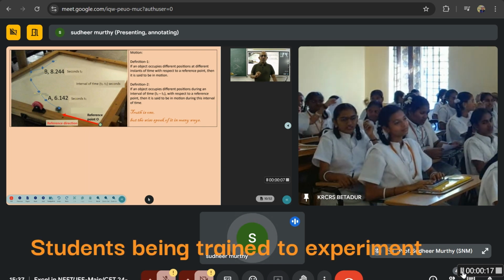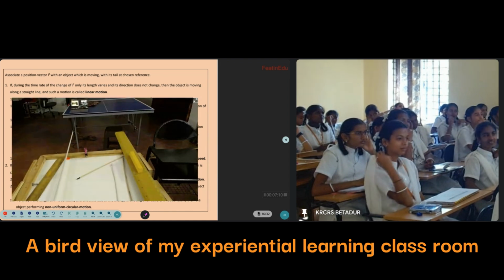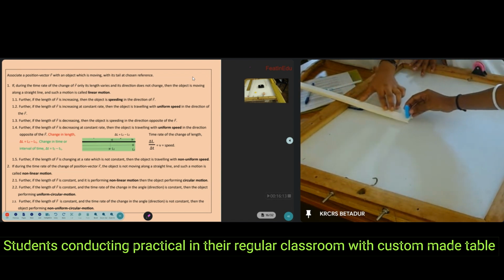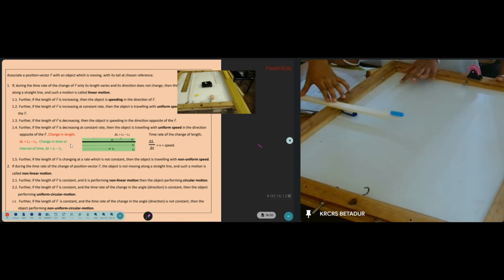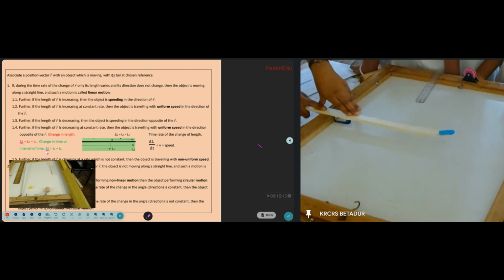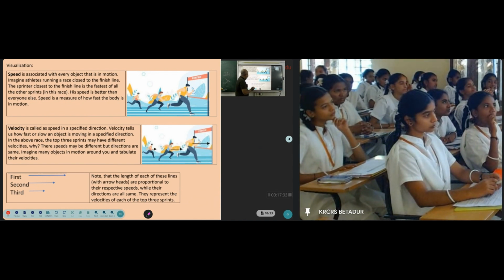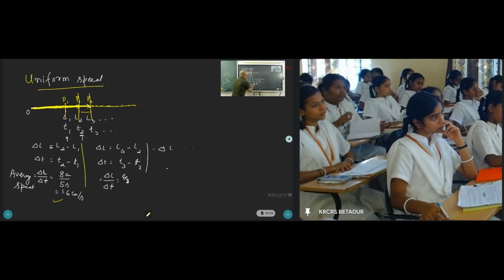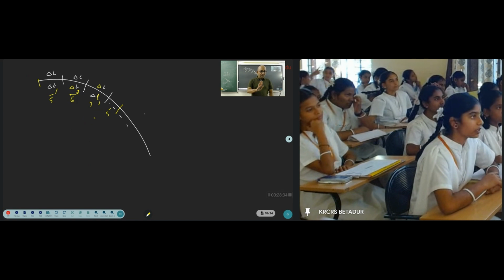Experiential learning for VIII and IX grade students of a rural school |Sudheer Murthy | FeatInEdu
Experiment, Experience, and Learn. This effort will surely get converted into true knowledge, which will help a student to learn more and use the knowledge to make things work.
Education through Physics: I have been conducting ‘research experiment’ since a decade to educate students of high-school and higher-secondary students (age group 12-17 years). Teach Physics and Educate students.
The problem: Most of the students these days are busy collecting information from different sources. Even in school they are encouraged to do so. The academic curriculum is also centered around information. Tests and examinations are also centered around information. When such of the students are asked questions, which demand usage of the accumulated information, the students behave like bewildered deer looking here and there. The students do have information but no knowledge and lack experience to use the accumulated information.
Of course, there are students who are able to convert information into knowledge and also enhance knowledge with appropriate effort. But such of the students form a very small percentage of the total population of students in a classroom. These students are always in the limelight and make it difficult for other students in the classroom to learn.
The human's greatest strength is his MIND. There is nothing as powerful as our mind, both subconscious and conscious. Educational institutes must continuously engage in the pursuit to create mindsets that will enable students to contribute to the wellbeing of this universe and make it a better place to live. During the adolescent phase it is difficult to work on the mind of the students.
However, during my interactions (while teaching physics) with these young minds, I could touch their conscious and sub-conscious minds. They are amenable to be educated. The students are very active when they get involved in real time experimentation.
 According to me, one can understand spirituality better if physics is understood. One of the primary ways in which spirituality and science intersect is through the exploration of the nature of reality. Both spirituality and science are concerned with understanding the fundamental nature of the universe and our place within it.
Physics is a process wherein we get trained to observe natural and artificial phenomena, create appropriate concepts, relate the concepts and build laws, principles and theories. With the help of these theories, we are able to explain different phenomena and also create more theories.
Unlike hypotheses, theories and laws may be simply referred to as scientific fact. However, in science, theories are different from facts even when they are well supported.
The above-mentioned thoughts form the essential guiding forces to create this material which helps one to transform into someone who can be very useful to the society. This book is designed to help both the teacher and the taught.

Thanks

To assimilate, build and use appropriate learning supports.

6. To inculcate qualities that make them worthy citizens of India, who will constantly endure excelling scientifically.
34 years in teaching/coaching/training/Academic administration.